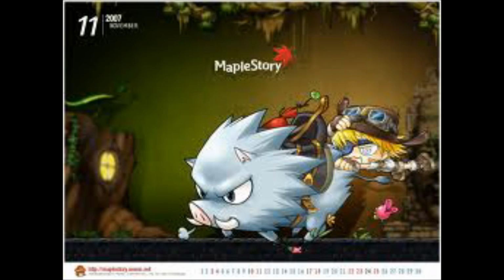Maplestory Big Bang patch notes part 7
more notes
 maple story maplestory gms ems msea maplesea video game
maple story maplestory gms msea maplesea hacking hacks godmode vac demi
super tubi vox hacks hax v 53 .53 Maple Story Maplestory Dcing Blazzey
Begynol Sugarbabes Fm Freemarket JustineHemim Caneda25 DeadlyOrchid
GwenStefani Maple story maplestory hack hackers suckz sucks high hits
global chinese GMS EMS JMS the song is cool sick0w hunting ground 1 hak
v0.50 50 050 v 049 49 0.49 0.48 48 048 i have hacks for you all if you
want haha sorry i lied this are just some tags i want lol lol lol spam
spam v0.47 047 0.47 dray xxdrayxx xxxdrayxxx dray86 maplekombat maple
dream flash what ever who cares lol tiger fangblade .. all of them are
cool hehe harderijkplayer oriino super high hits not normal more then
100.000 lvl level lv 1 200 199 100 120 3rd job 2nd job 1st job 4th job
riding qeust or whatever aquarode victoria orbis ludi party qeust pq
partyqeust p q papu mm mushmom zombie zmm i killed them all zakum Maple
Story maplestory maple story MapleStory Pianus pianus kill own teddy
bear teddies nexon battle fight strong die breaking benjimans banana
phone raffi Linkin Park NX diary of jane Anything Chicken Chocolate dex
luk int str hp mp elmo lol i Spritefan Barbie Girl Zakum Tiger
FangBlade Dray Wg Ignited Orbis Aqua Rode Party Quest Papulatus Heroes
Fish Ugly cheese ugly really need views. free ilbis steelys tobis mesos
1m 10000m maple sea all versions st0ry blink 182 im sorry micheal
jackson iceman events part 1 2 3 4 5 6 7 jump qeust top list